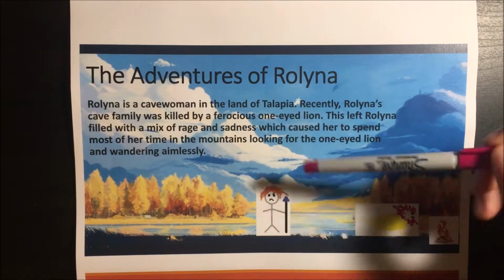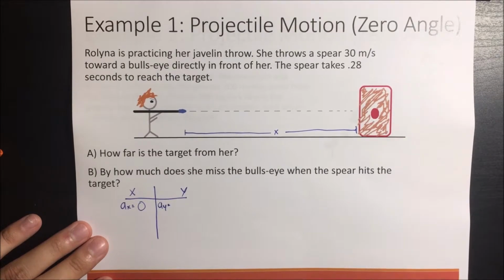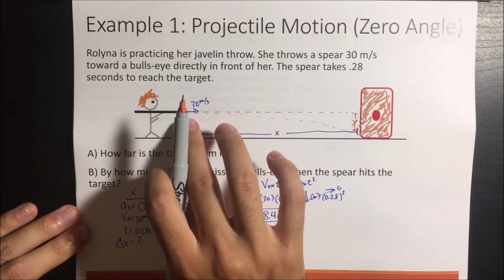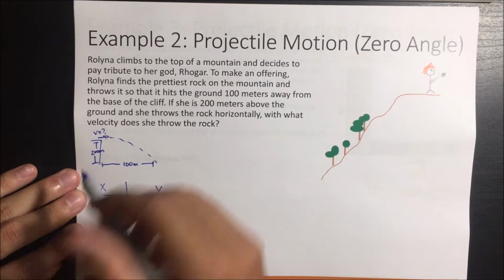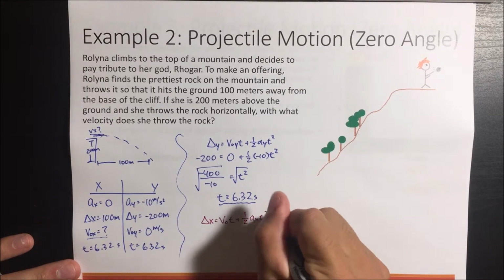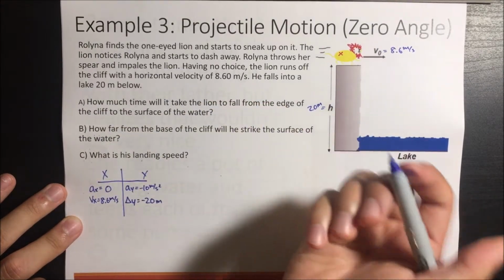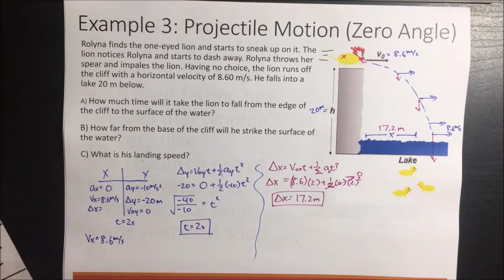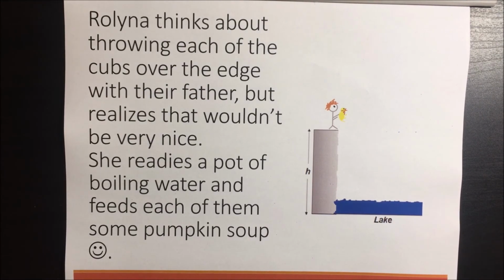Projectile Motion (Zero Launch Angle)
Learn about Projectile Motion while uncovering the story of Rolyna

Conceptual Example #1 - 0:40
Example #1 - 1:36
Example #2 - 7:10
Example #3 - 12:17